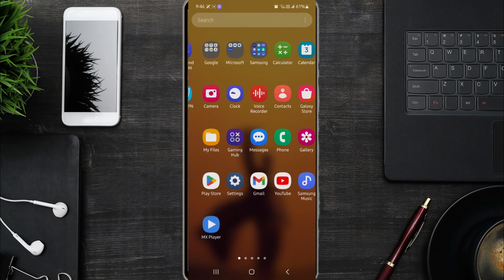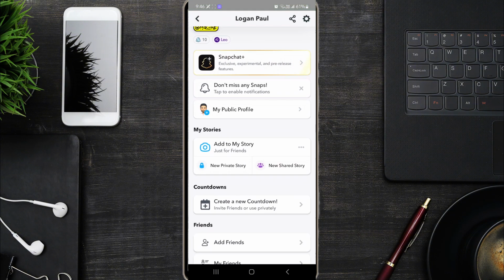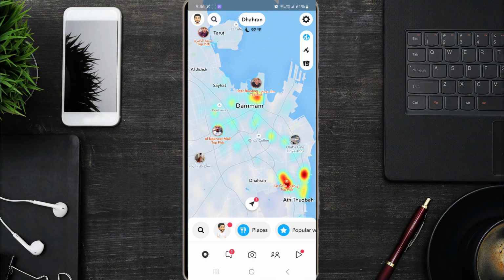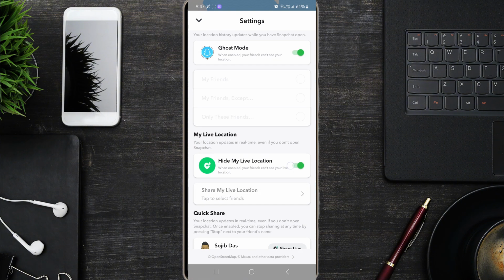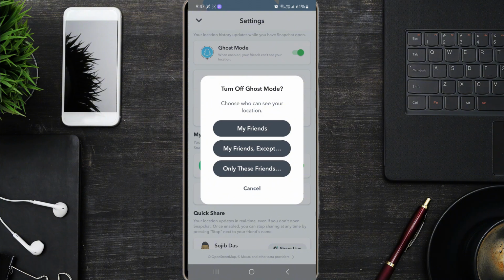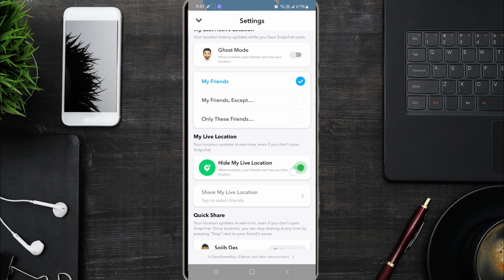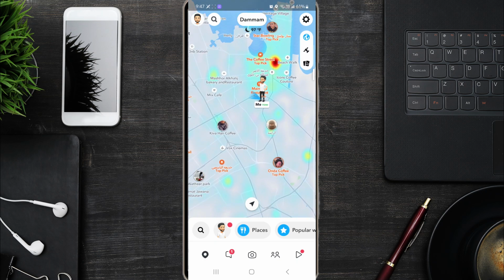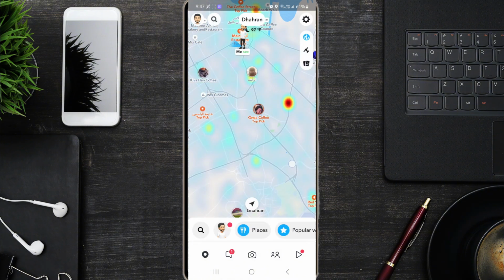HOW TO ADD NEARBY FRIENDS ON SNAPCHAT - FULL GUIDE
Do you want to know how to find nearby friends on snapchat ? Then this is the video for you!

This is a step-by-step tutorial on HOW TO ADD NEARBY FRIENDS ON SNAPCHAT  full guide on this.